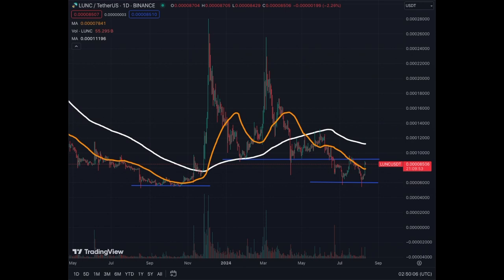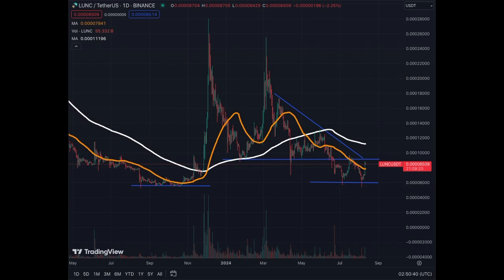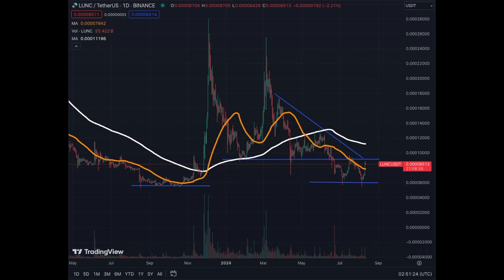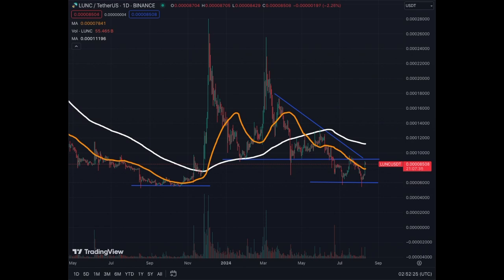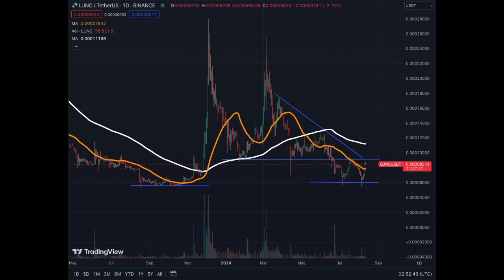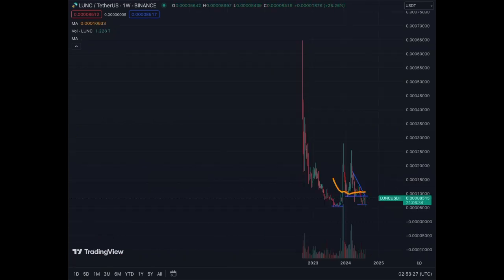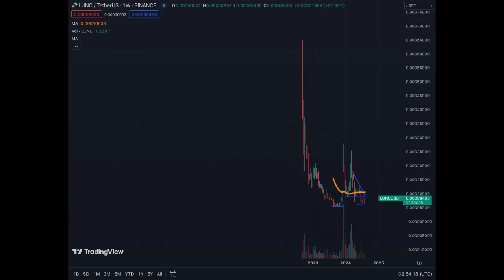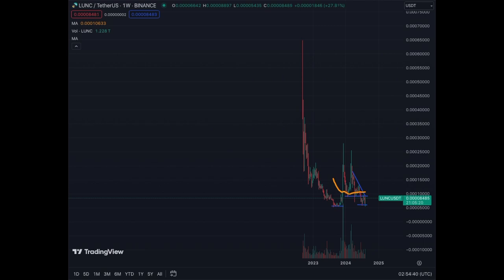Terra Luna Classic LUNC Reset